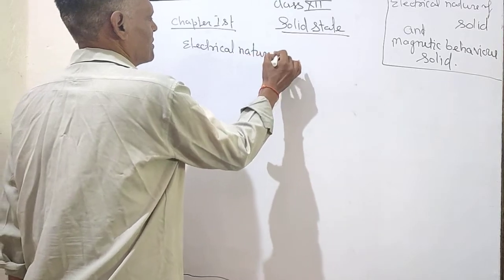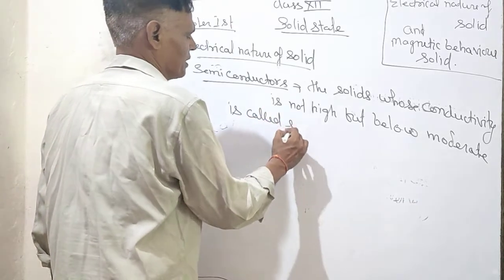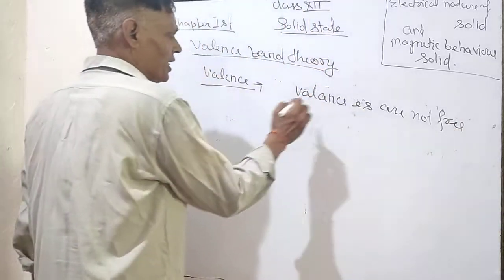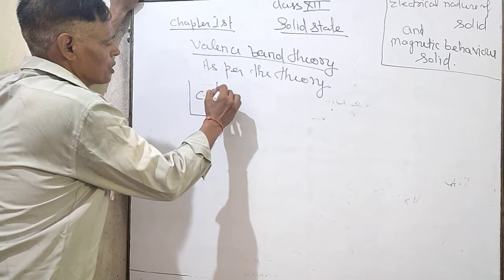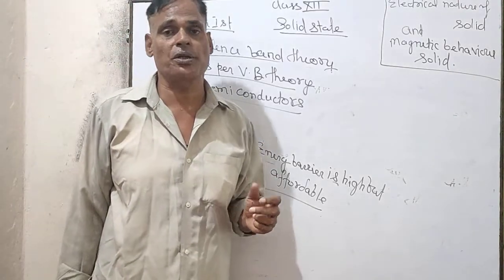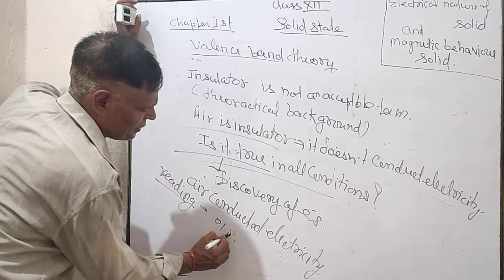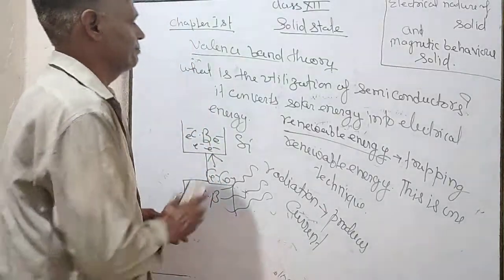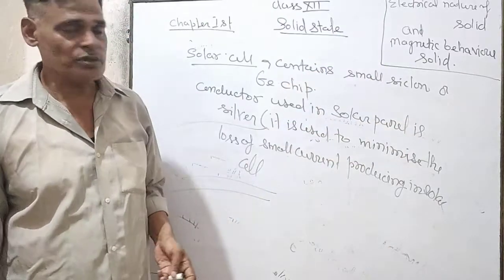Chemistry classes 12 th